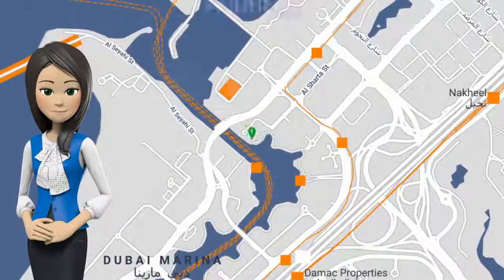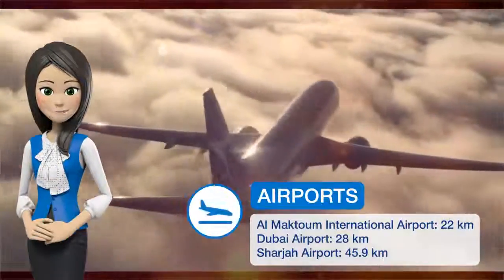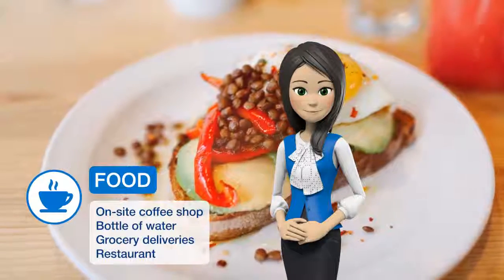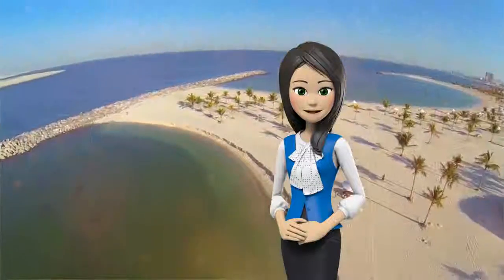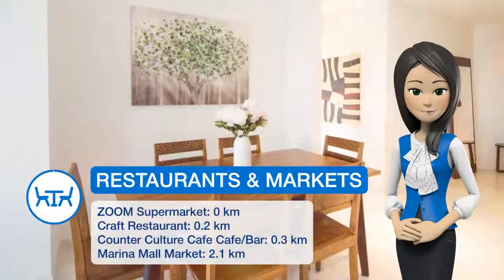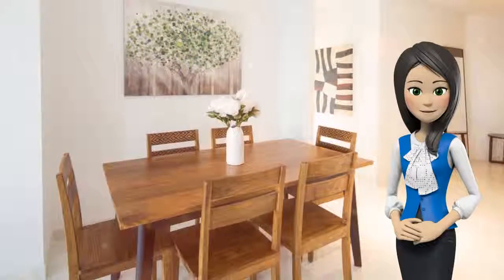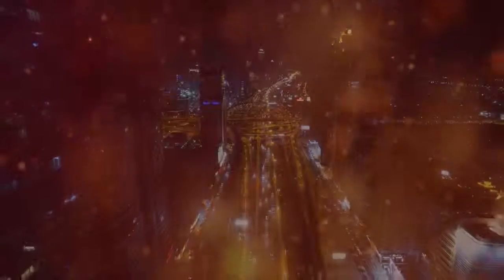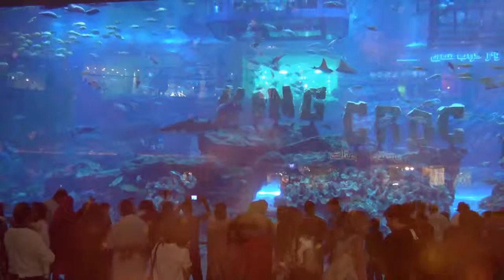Frank Porter - Cayan Tower | Review Hotel in Dubai, UAE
Located in Dubai, 2.7 km from The Walk at JBR, Frank Porter - Cayan Tower has air-conditioned accommodations with a terrace and free WiFi. The apartment is 3.2 km from Dubai Marina Mall. The apartment comes with 2 bedrooms, a kitchen with dishwasher and oven, and a bathroom with a bidet, free toiletries and a washing machine. A TV is available. Speaking English and French, staff are always on hand to help at the 24-hour front desk. Frank Porter - Cayan Tower offers a range of wellness facilities including a hot tub and a sauna. In addition to an outdoor pool, the accommodation also provides a grill. Burj Al Arab Tower is 8 km from Frank Porter - Cayan Tower, while Mall of the Emirates is 9.7 km from the property. Dubai Airport is 32.2 km away.